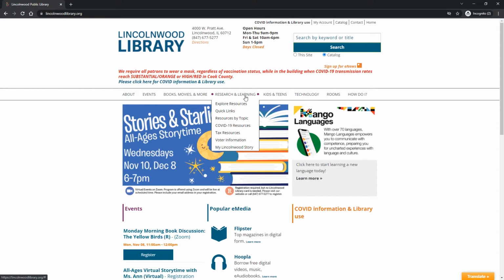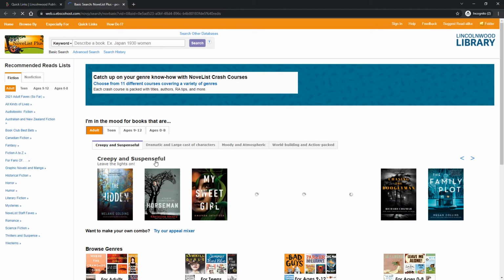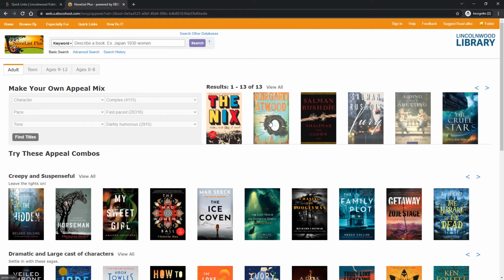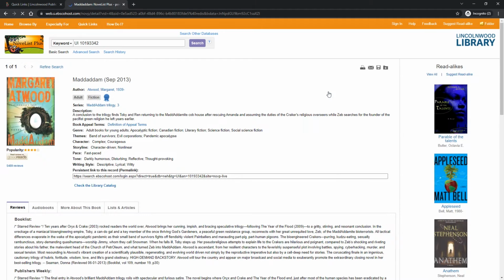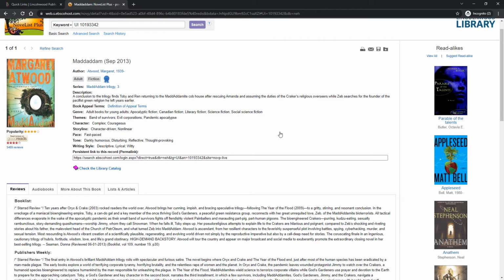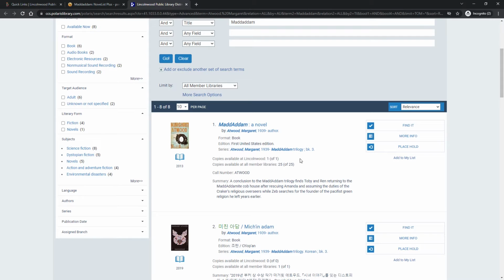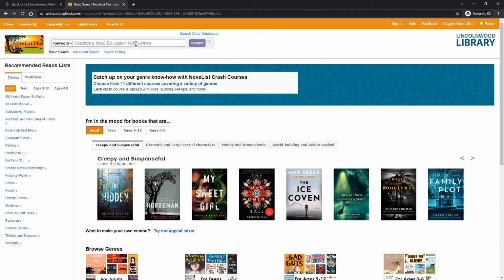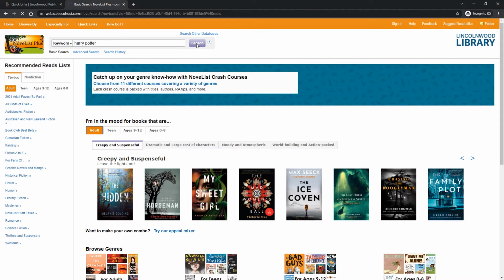NoveList Quick Start Guide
In this video we take a quick dive into the incredible features of Novelist Plus, including Recommendations, Appeals, and More! Take 5 minutes out of your day to learn how to use this powerful tool, and did we mention it's FREE with your Lincolnwood Library card?